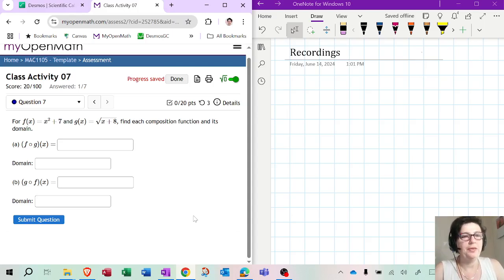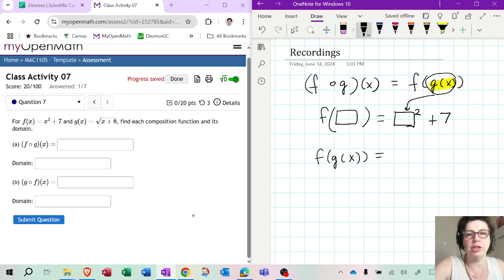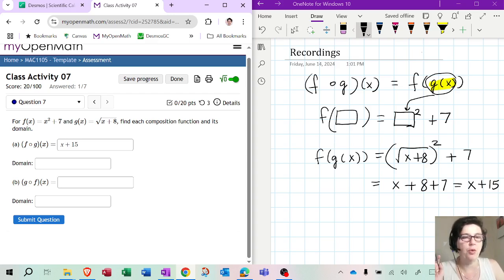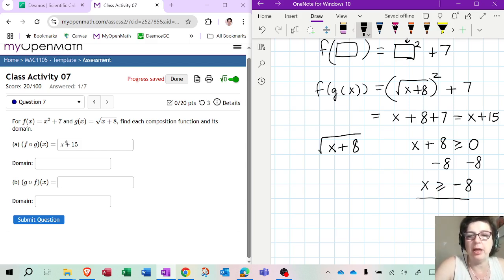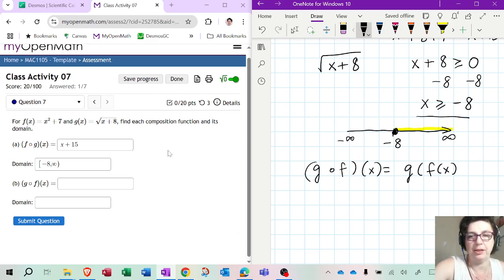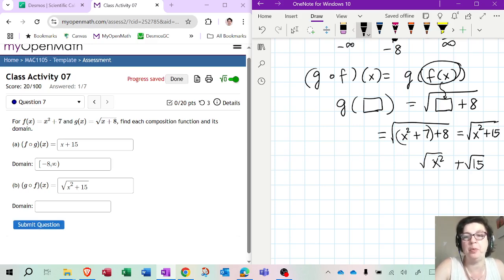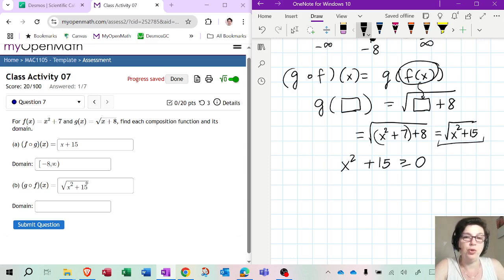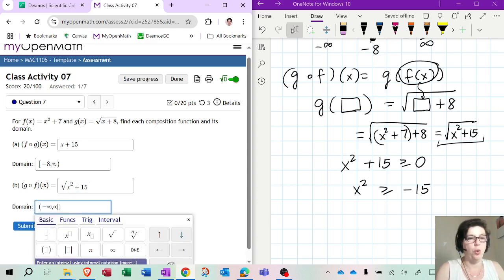Function Composition and Domain Explained (Square Roots)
In this video, we find the composition of two functions involving a square root, f(x) = sqrt(x + 8) and g(x) = x² + 7, in both orders: f(g(x)) and g(f(x)). We also determine the domain of each composition and explain how the square root affects the domain. Perfect for college algebra and precalculus students learning function composition and domain restrictions.